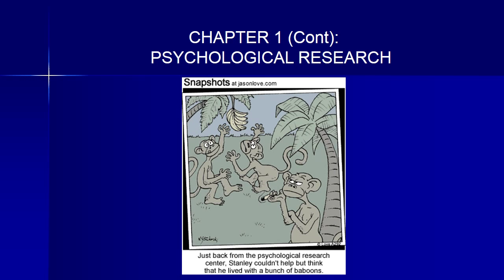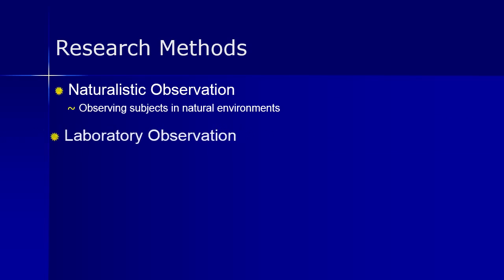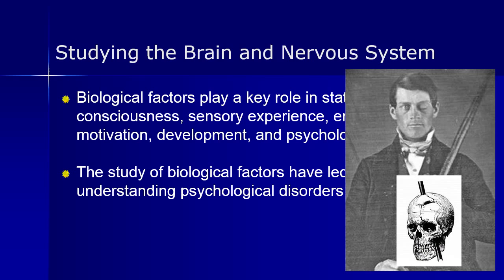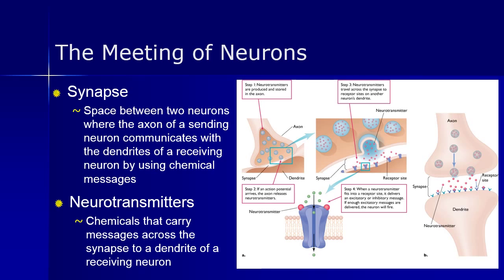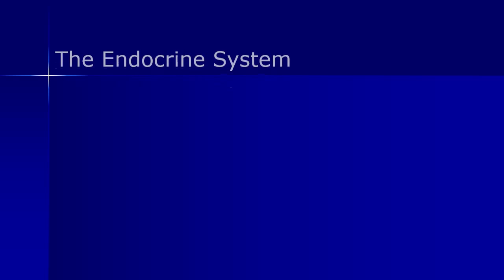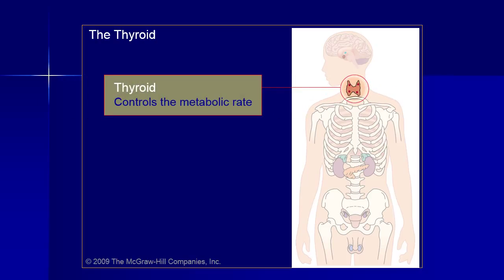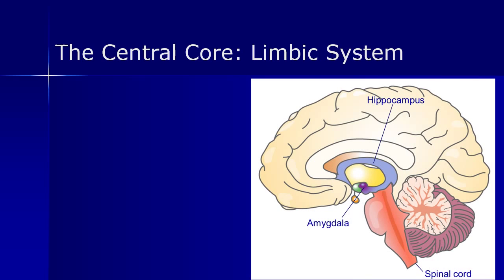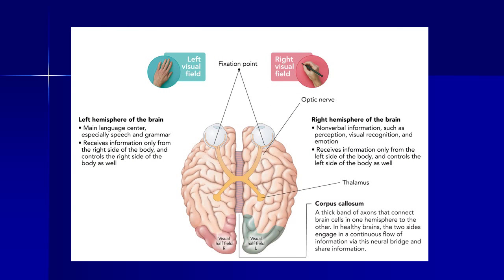PSY 101 Chapter 2 Video Lecture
Research Methods and Neuroscience and Behavior